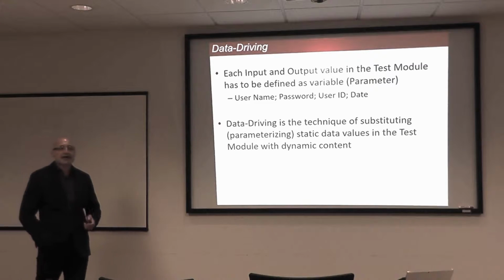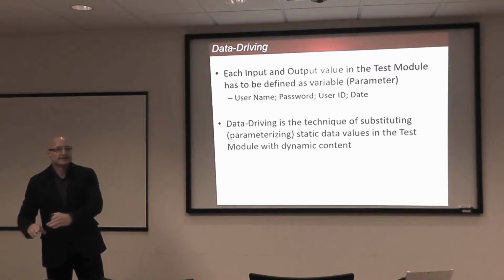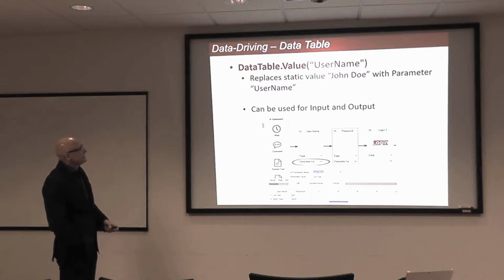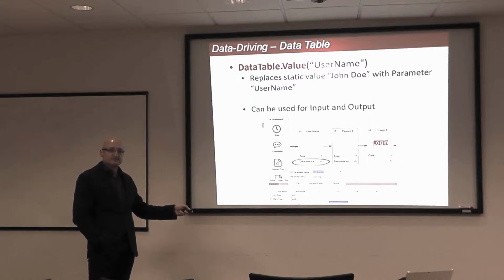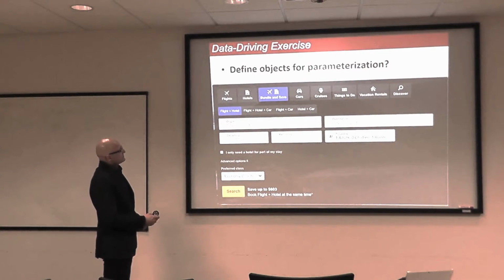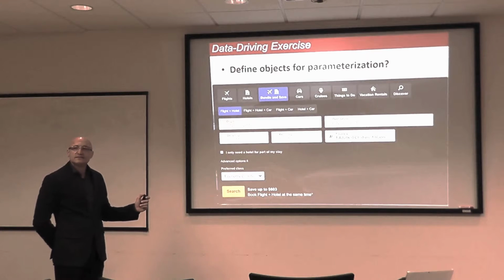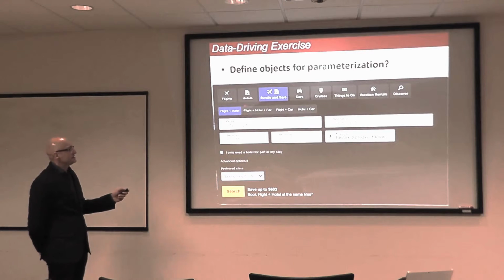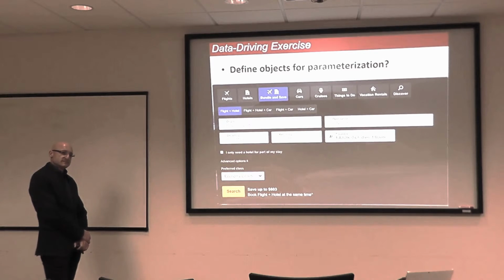ZAPTEST - 20 - Workshop - Data Driving